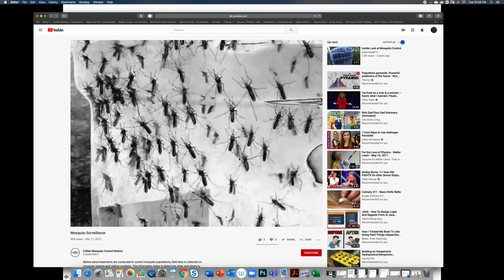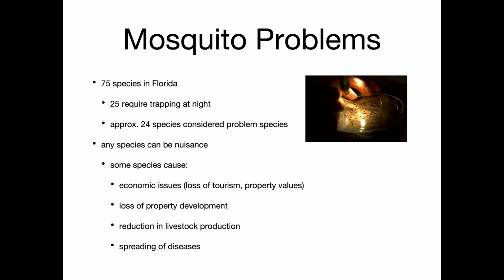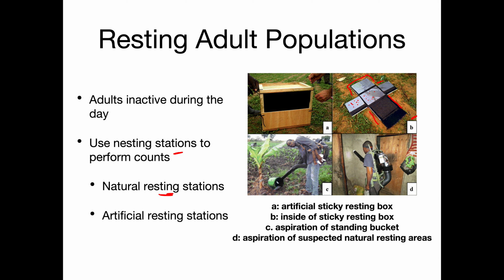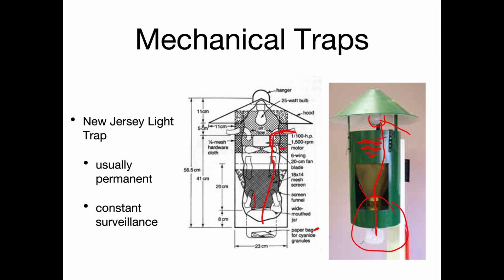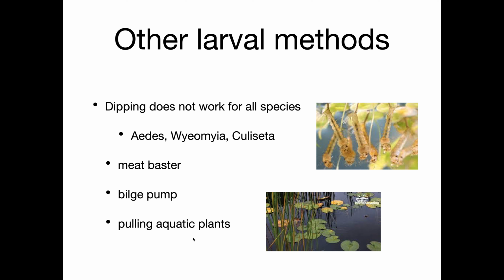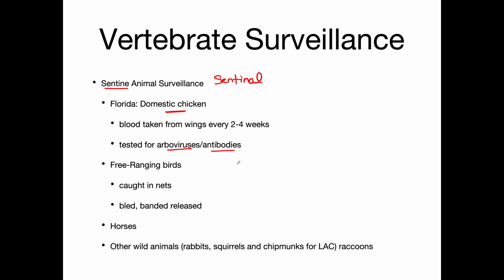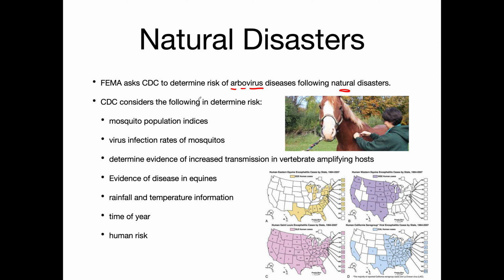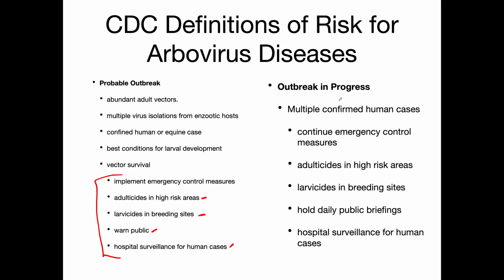Medical & Veterinary Entomology: Mosquito Surveillance Lecture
Methods and theory behind mosquito surveillance programs